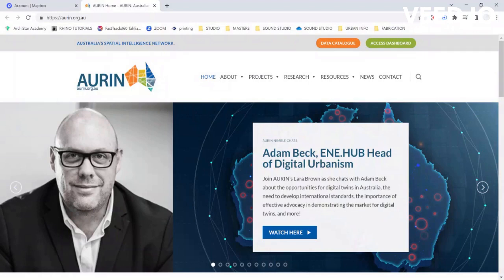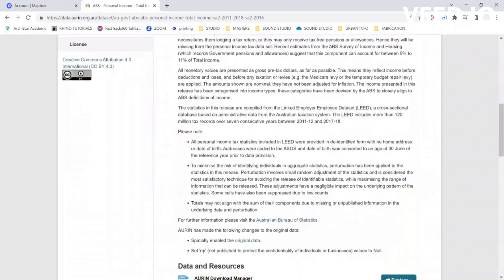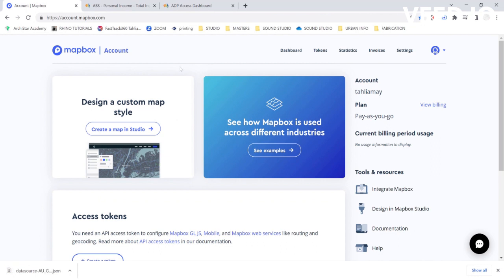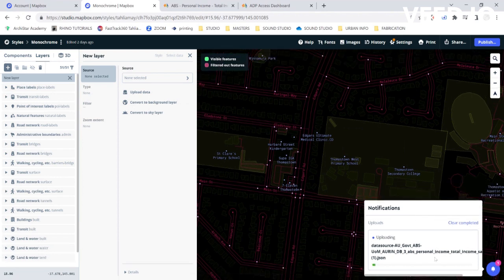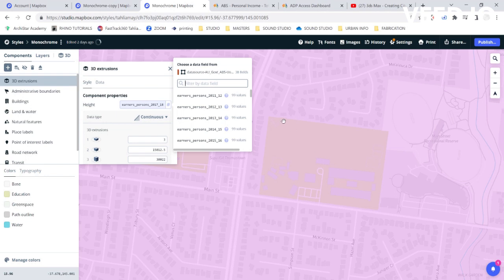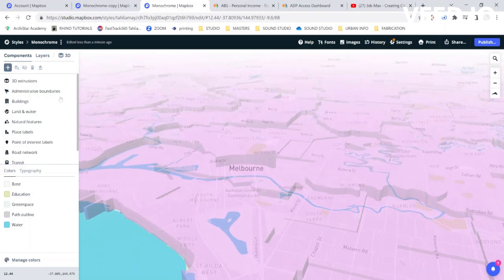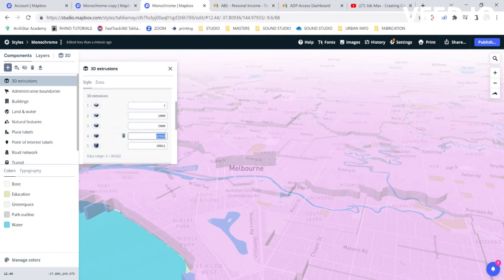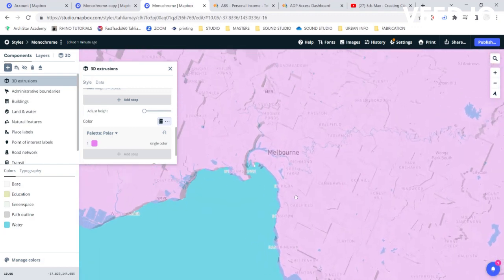06 AURIN DATA TO MAPBOX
Urban Informatics 2023:  How-to guide by Tahlia Farrant

MAPBOX PART 3: This tutorial is most effective after viewing  ‘O4_INTRODUCTION TO MAPBOX STUDIO’, as it explains how to download data (from Aurin) and visualize it through Mapbox Studios.